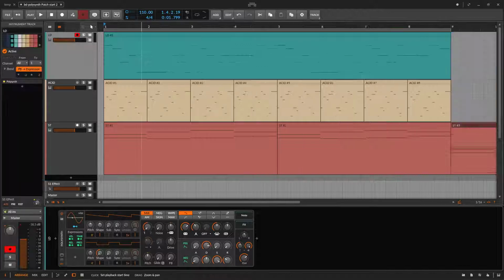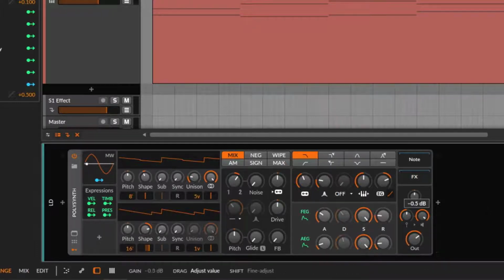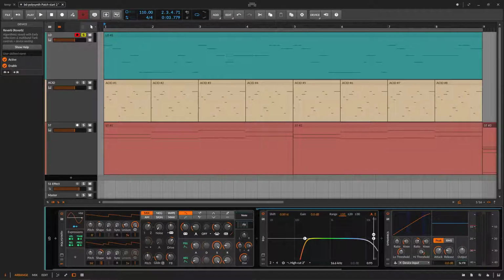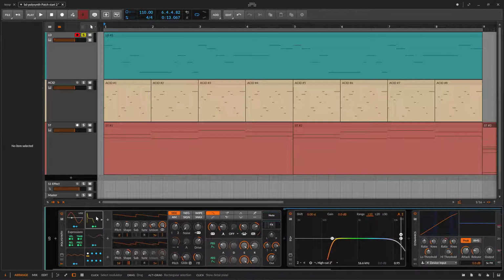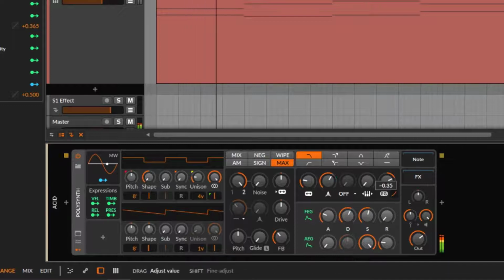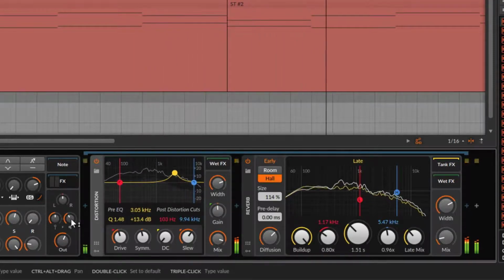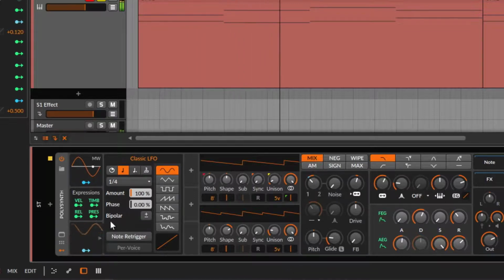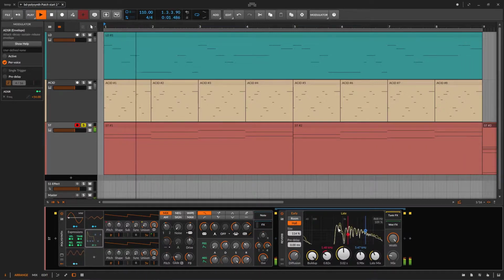Patch from the scratch Bitwig Polysynth ( Lead, Acid, Strings )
So we already talked about how the PolySynth works. If you don't know, here is the video

But on this one we will create some patches from scratch. That's when you really learn a synth.

Timecodes:
0:00 - Intro
0:42 - Lead start
17:27 - Final Lead
18:41 - Acid start
29:06 - Final Acid
31:00 - Strings start
41:20 - Final strings